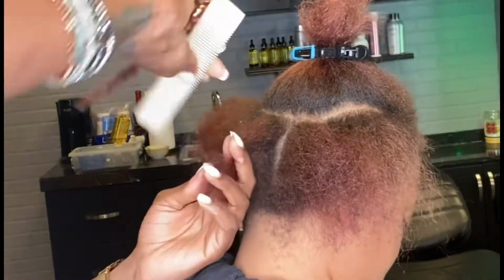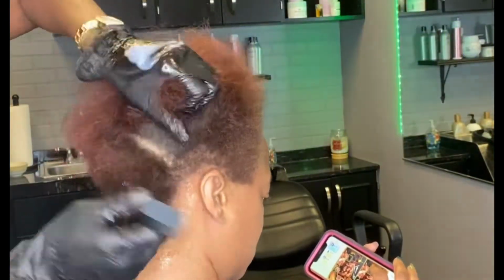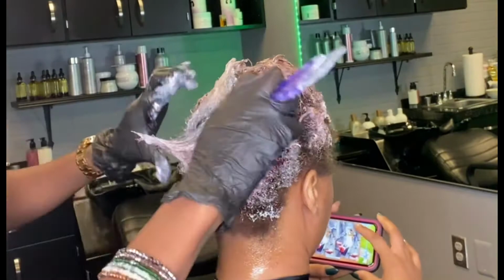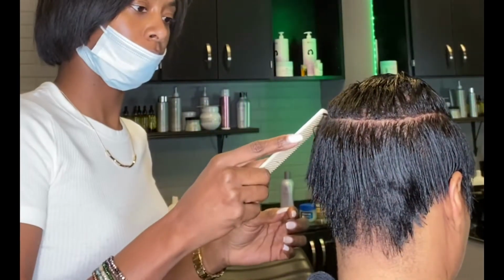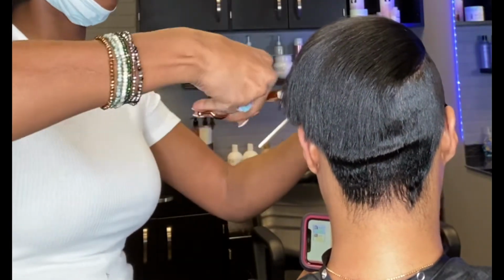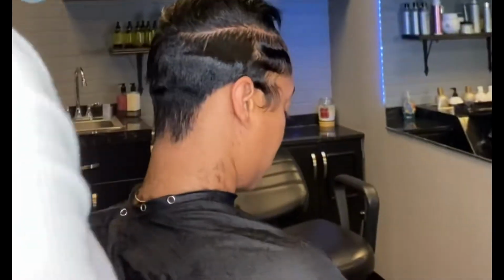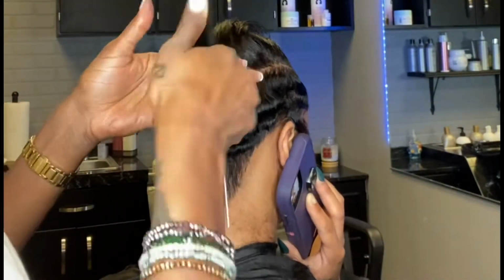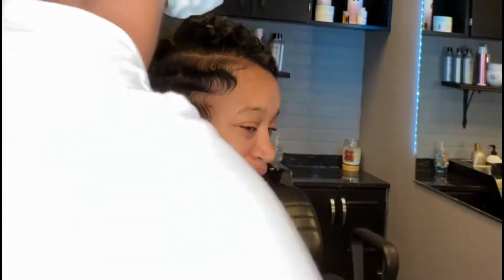How to relax and cut a short pixie cut.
Hello, Love bugs!

This video is very detailed. I’ll be going over how to relax and cut a short pixie. I hope you all learn something from this video. Like, drop a comment in the comment box and let me know what you think. Keep all negative comments to yaself... thanks!